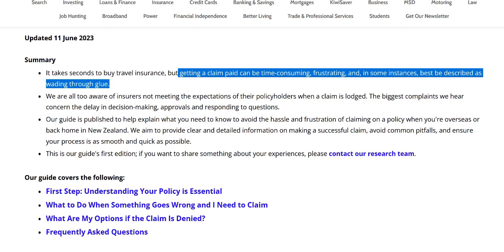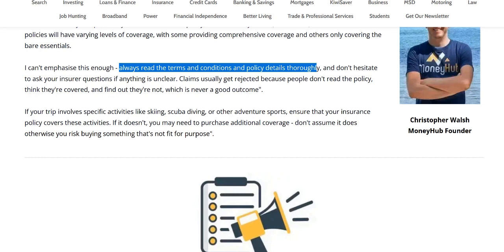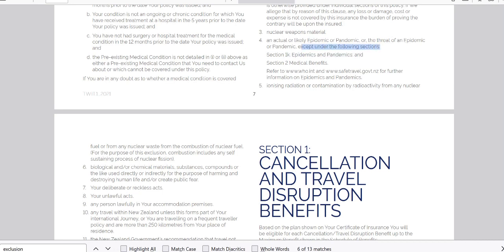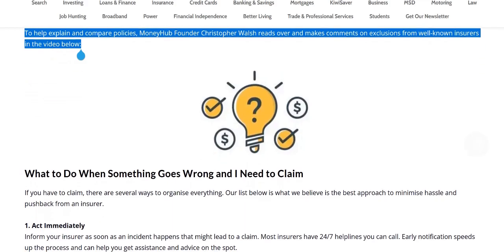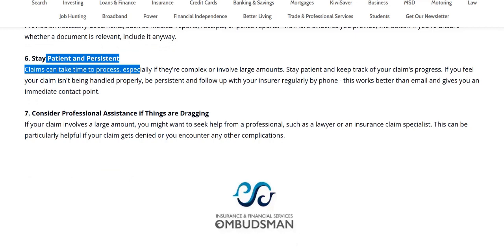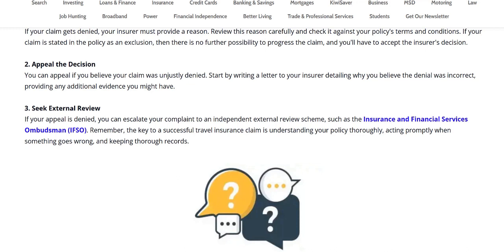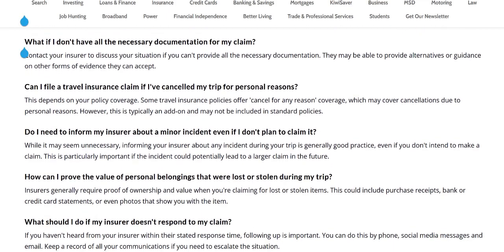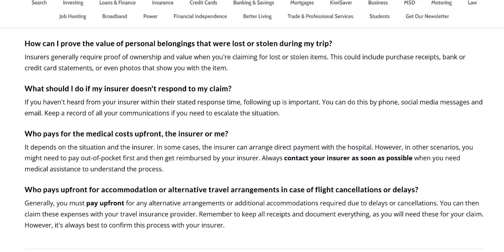How to Make a Successful Travel Insurance Claim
In this in-depth video, MoneyHub Founder Christopher Walsh provides a step-by-step guide to ensure your claim process is as smooth and successful as possible.

The video starts with the crucial understanding that while buying travel insurance takes mere seconds, getting a claim paid can be a time-consuming and sometimes frustrating process. Many travellers face issues with delayed decision-making, approvals, and responses from insurers.

The video delves into your options if your claim is denied and addresses frequently asked questions about travel insurance claims.

Christopher's emphasis on understanding the intricacies of your travel insurance policy cannot be understated.
Specifically, if your trip involves certain activities like skiing, scuba diving, or other adventure sports, Christopher advises ensuring these activities are covered under your policy. If they aren't, you may need to purchase additional coverage.